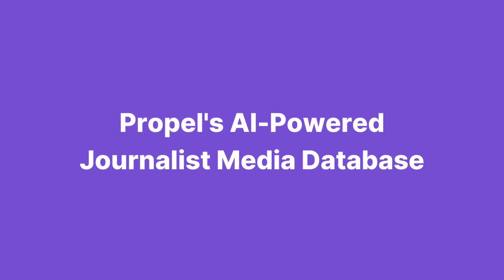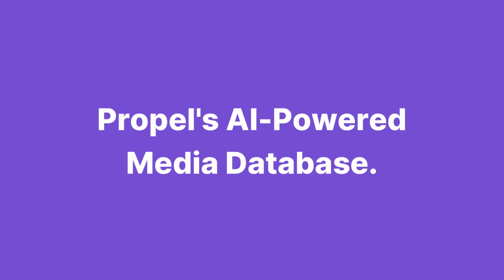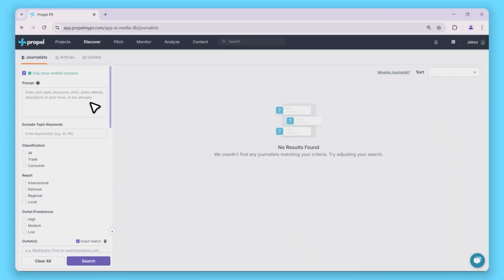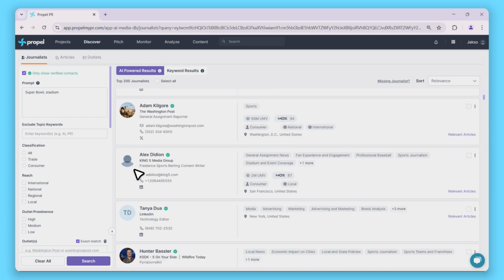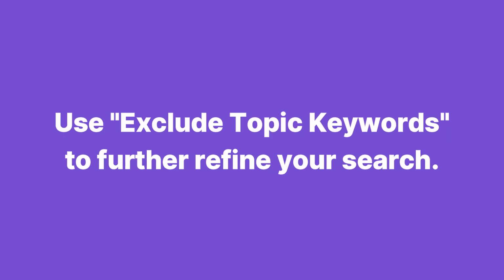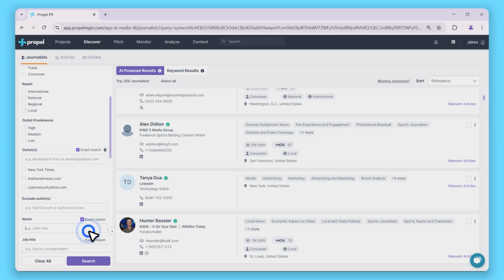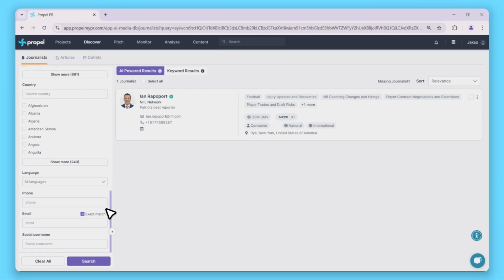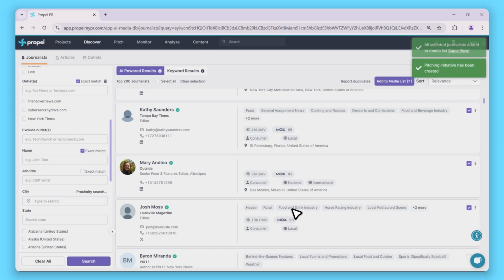Master Propel's NEW AI-Powered Media Database with these Tips and Tricks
In this video, we’ll show you how to use Propel’s AI-powered Media Database to find the perfect journalists for your pitch—faster and with greater precision!

🔎 What you’ll learn:
✅ How Propel’s AI analyzes journalists’ past articles for better targeting
✅ How to use the Topic Prompt tool for highly relevant media lists
✅ How to refine searches with filters, exclusions, and keyword matching
✅ How to build and manage your media lists effortlessly